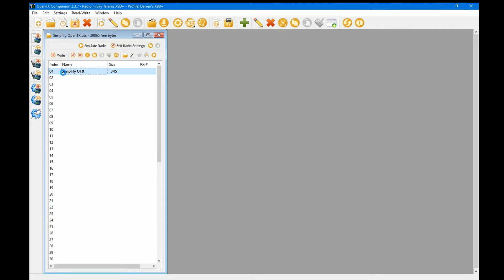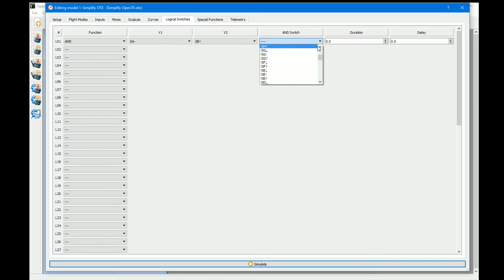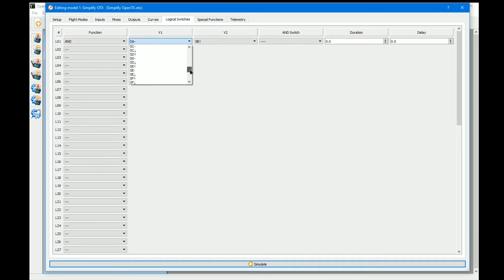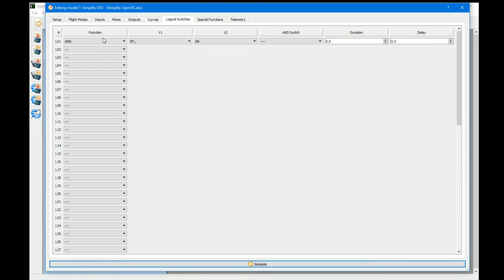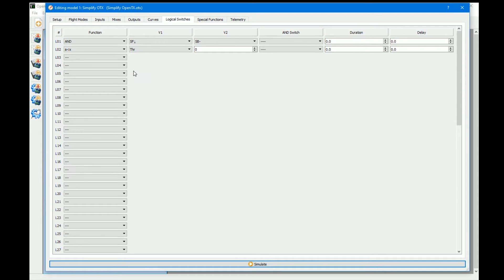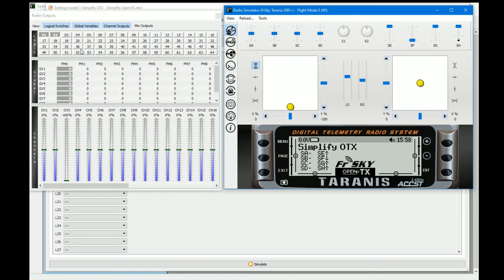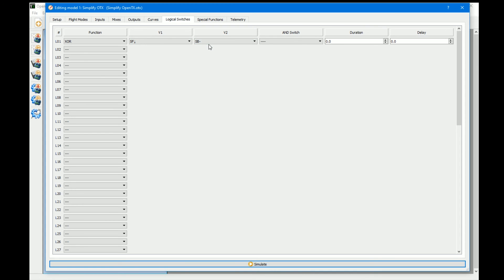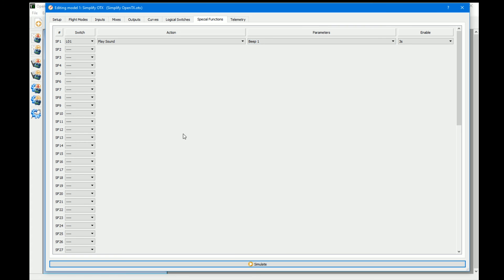OpenTX Logical Switches: AND, OR, and XOR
In this Simplify OpenTX video, we continue looking at the logical switch functions. This time, we are checking out AND, OR, and XOR (eXclusive OR). These switches work in very similar ways, comparing the V1 to V2. All that really differs is the comparison used.

Contents
00:00 Introduction
00:42 The AND switch
02:30 The OR switch
03:28 An example of AND and OR
09:34 The XOR switch
12:28 Conclusion

In this series we try to Simplify OpenTX. We look at an aspect of it and break it down in to its base parts. Hopefully this helps shallow the learning curve for this powerful transmitter firmware. If there is an aspect of OpenTX you would like to know more about.

If you found the video useful, I'd appreciate a thumbs up.